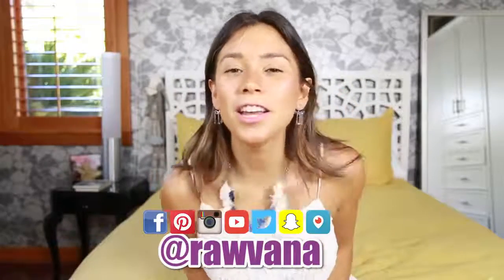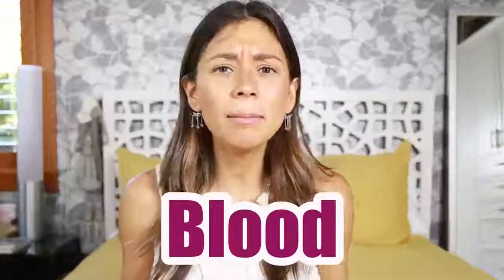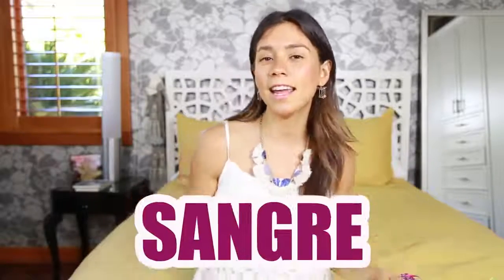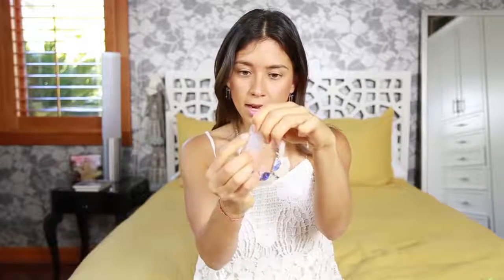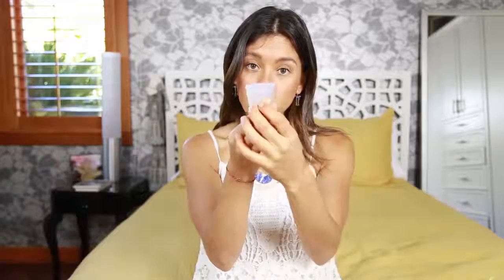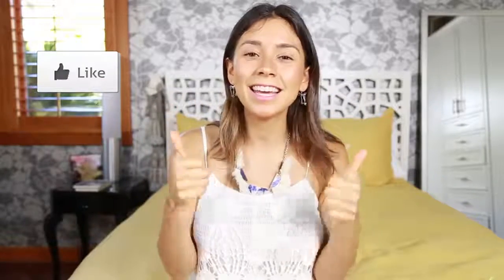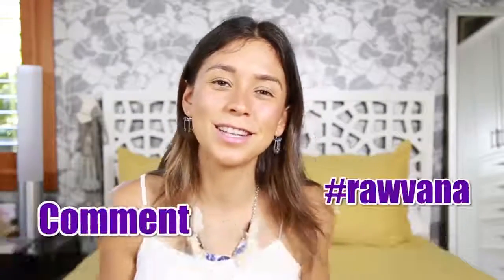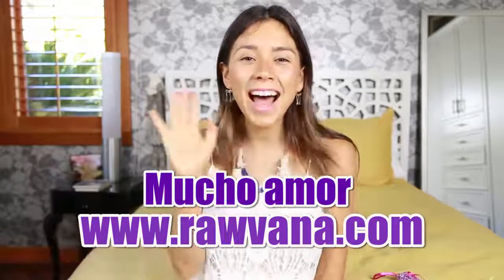THE MENSTRUAL CUP MY EXPERIENCE USING THE DIVA CUP